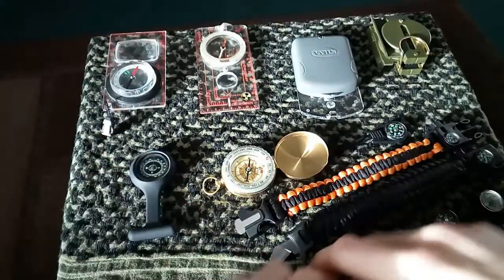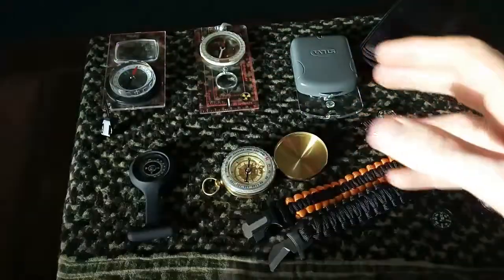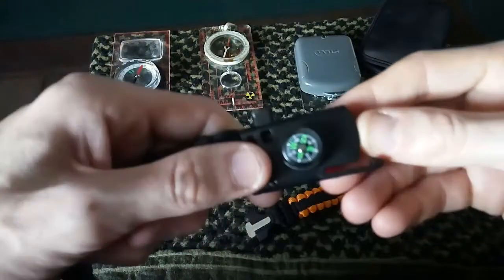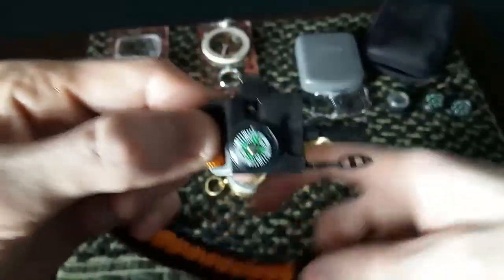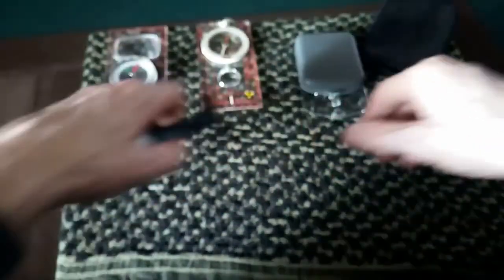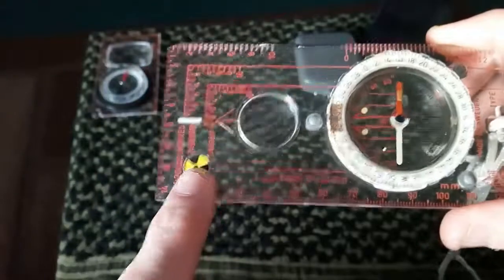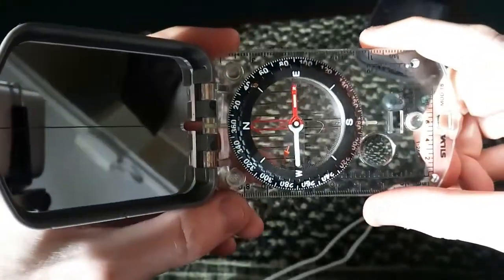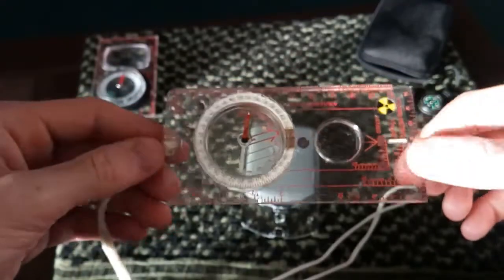All different types of compasses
All different types of compasses i have and i will go throw them please tell me if this help